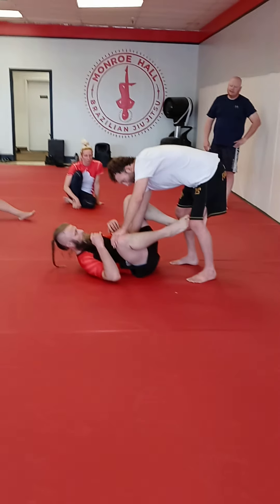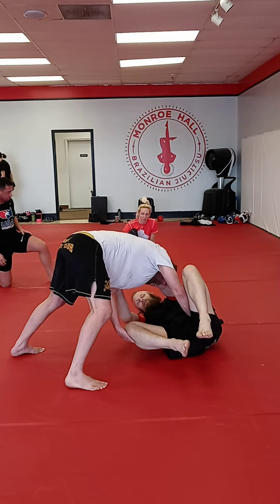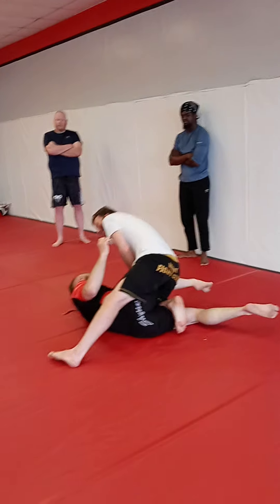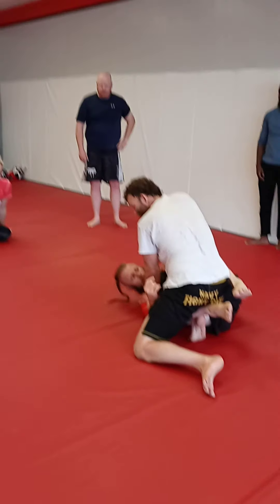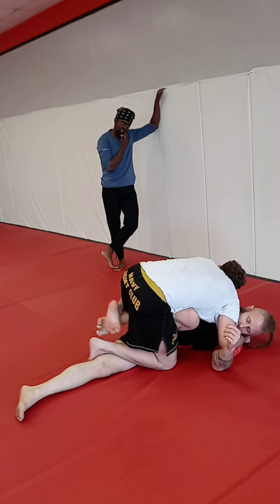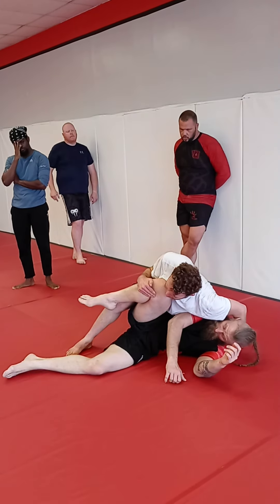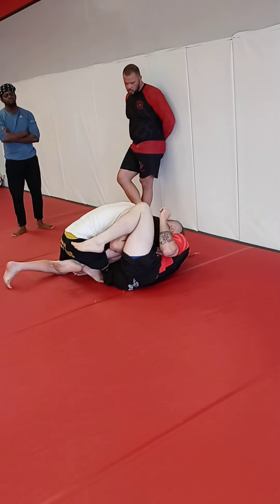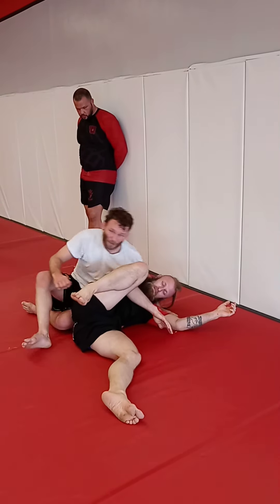August 31, 2021